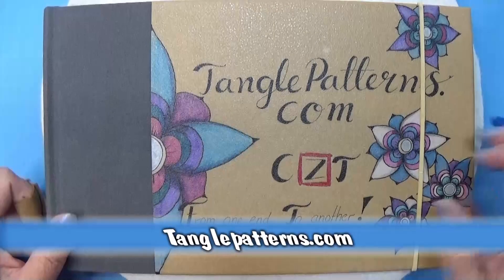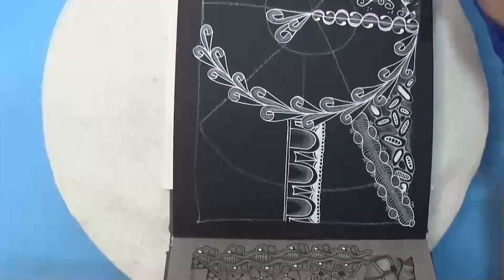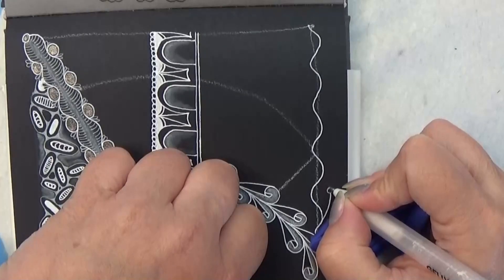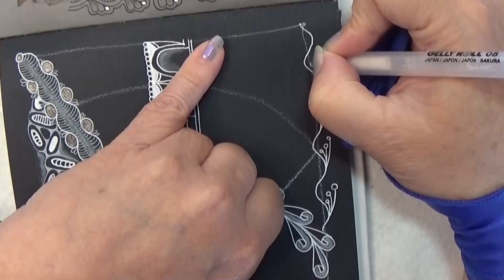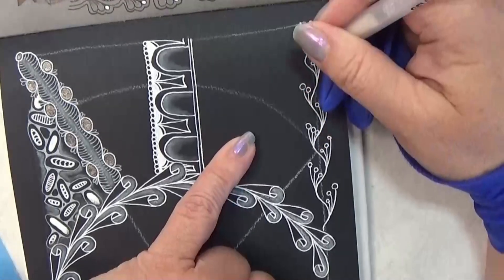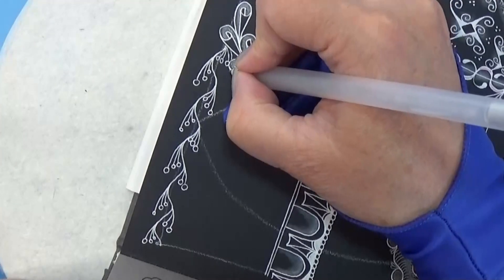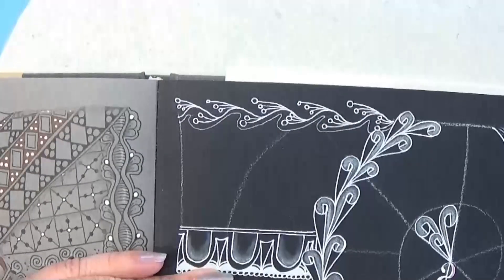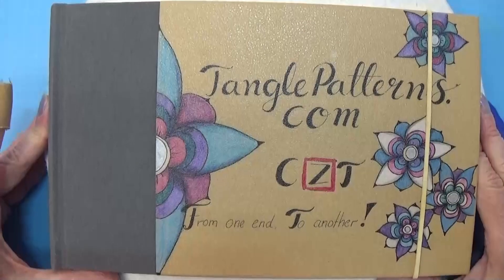How To Draw - El Prado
Today it will be El Prado by Maria Tovar

Materials you need:
Grey Moonlight gelly roll 06
White charcoal pencil
Pencil HB
Tortillions